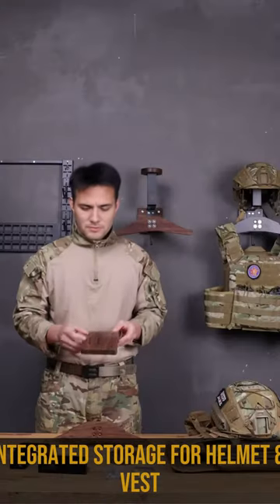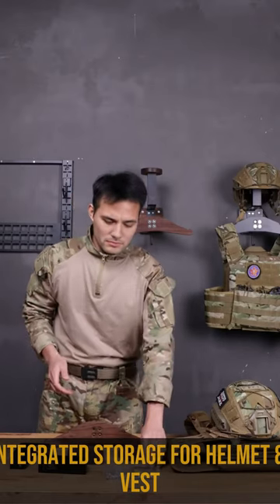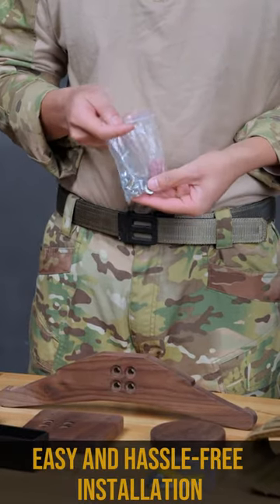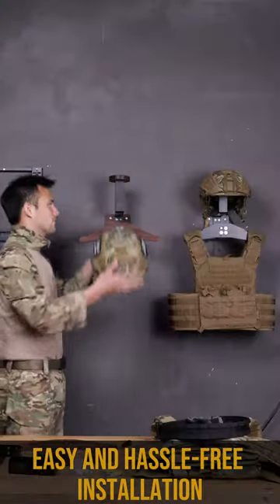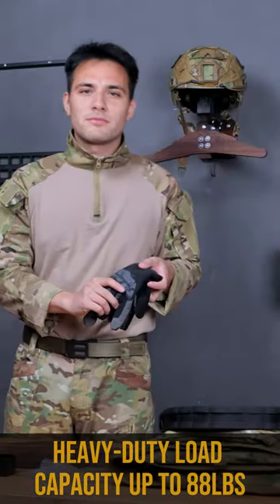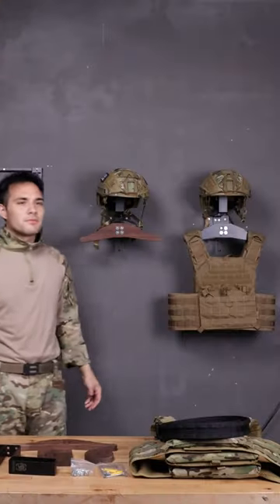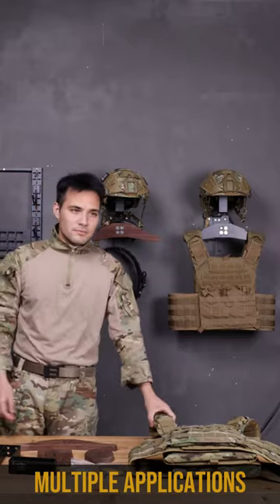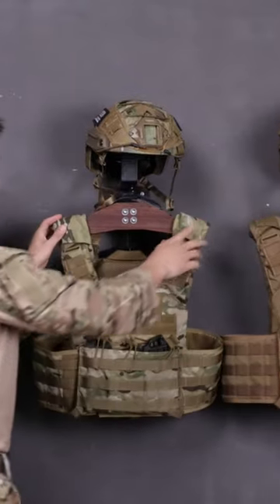OneTigris Intergrated Tactical Vest and Helmet Holder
Why Choose OneTigris Multipurpose Tactical Gear Wall Rack

OneTigris Intergrated Tactical Vest and Helmet Holder is made from a combination of beech wood and iron. Perfect for storing your tactical gear on the wall, or mounting your equipment and clothing for various activities, like riding your motorcycle, biking, skiing, or playing football.

For US
For DE
For UK